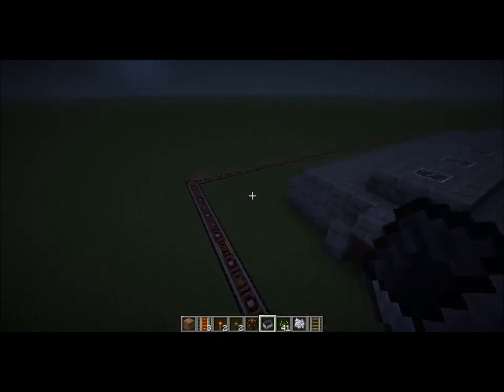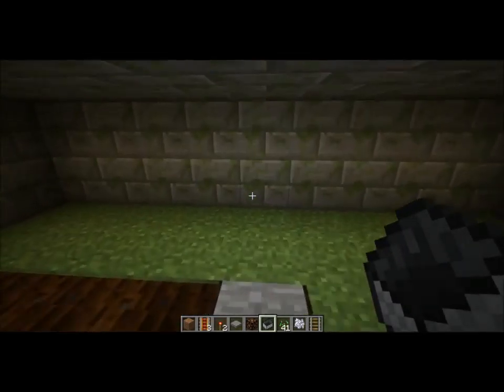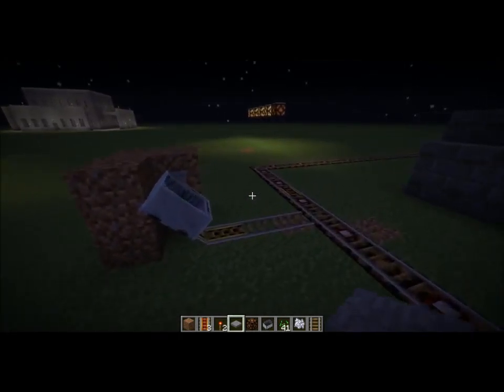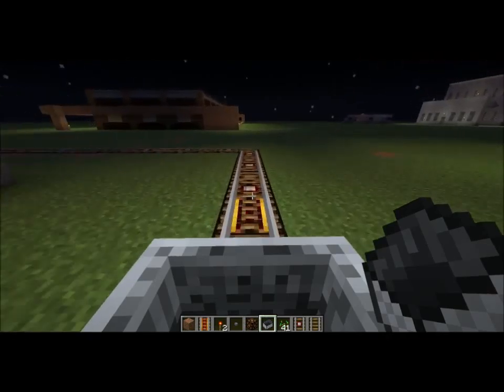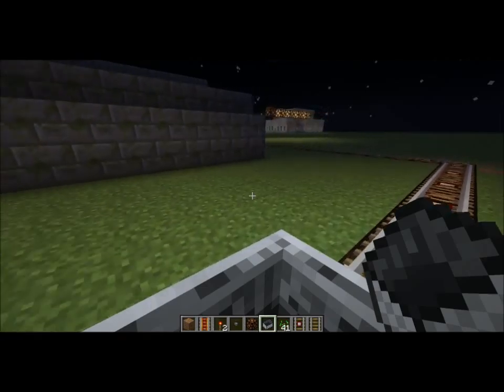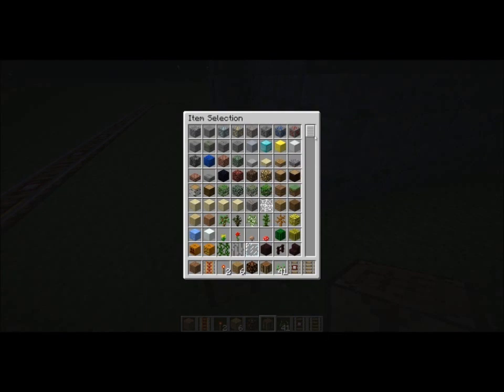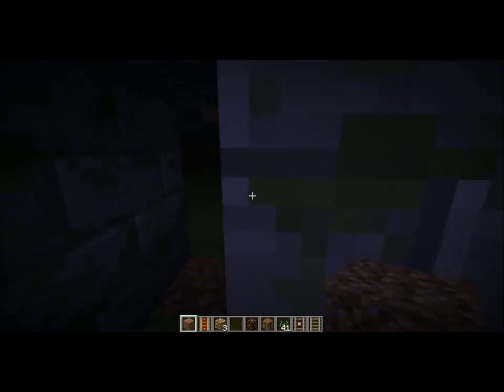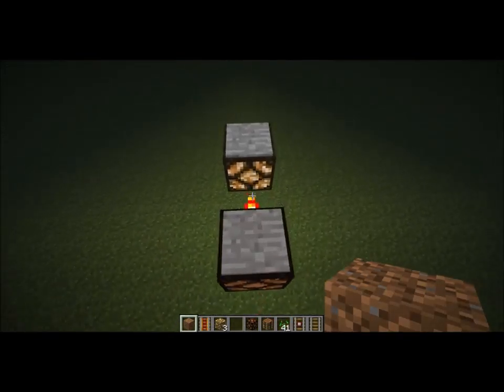Minecraft easiest automated light system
this system of lighting requires no red stone wiring and is the simplest to build.